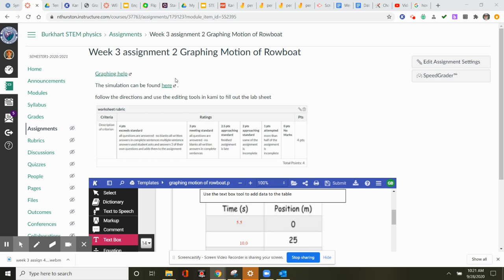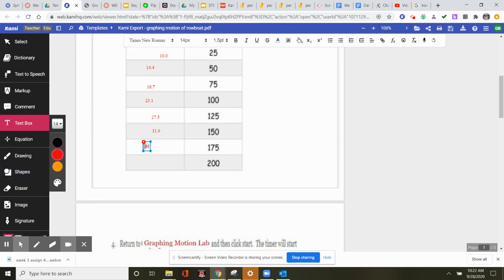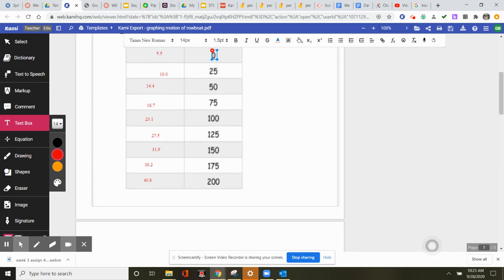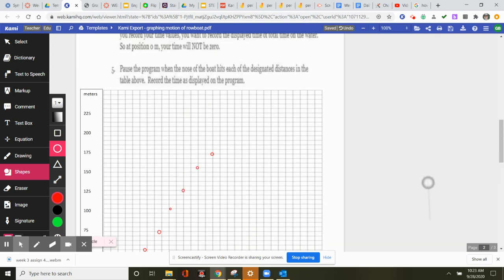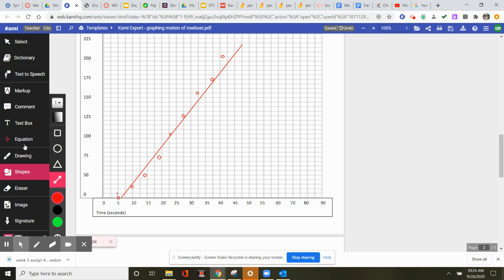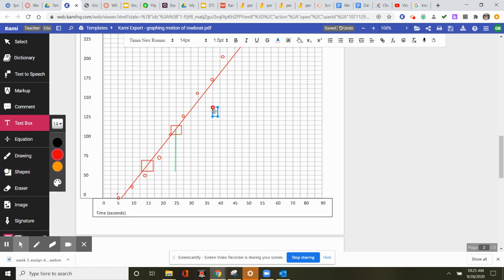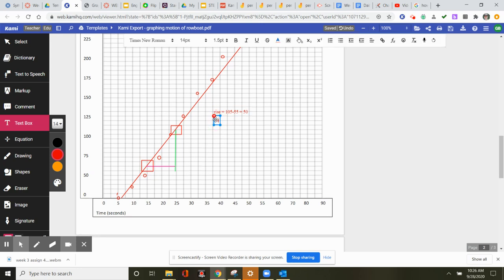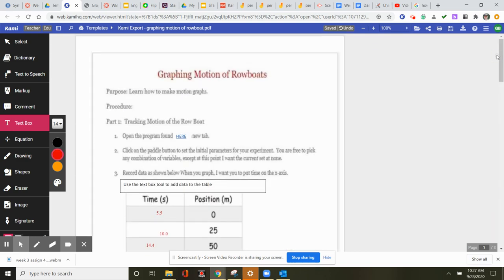week 3 assign 2 answers